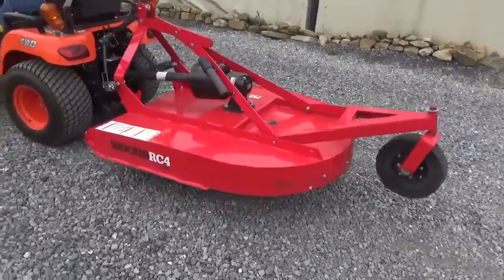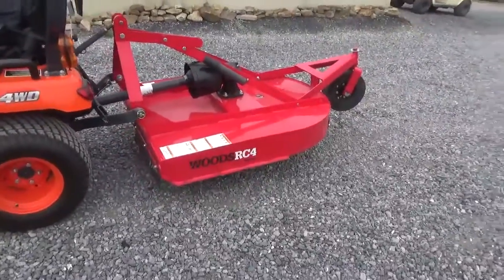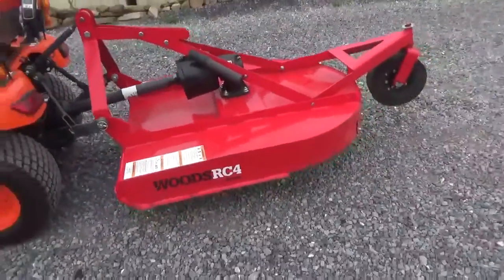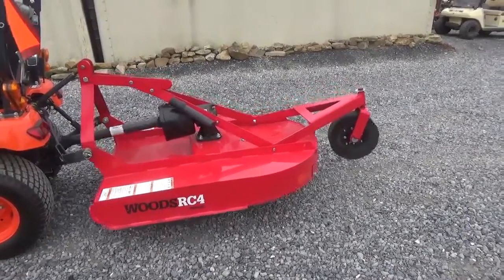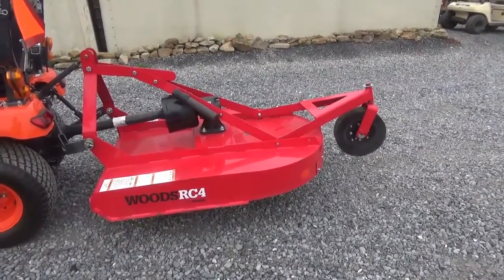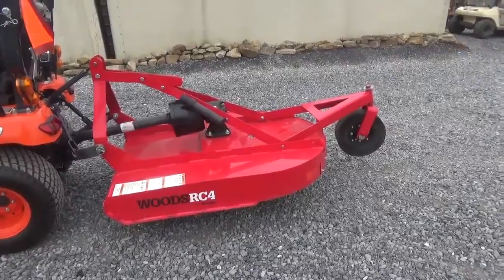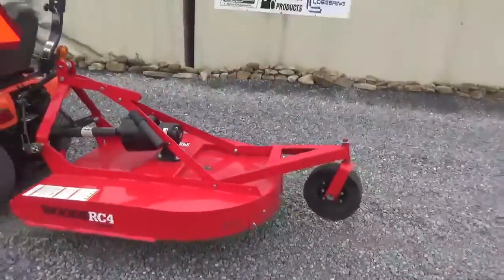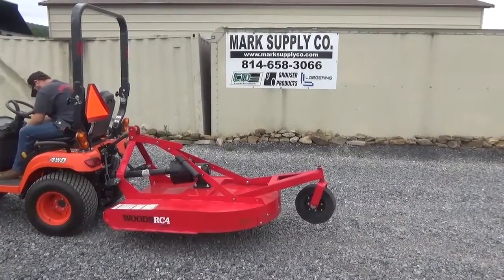2021 WOODS RC4 For Sale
Like New 2021 Woods RC4 48" Brush Cutter

Three-point hitch: Cat 1

540 PTO

Tractor HP Minimum: 15 hp

Cutting capacity up to 1-inch

Solid Tire

Unit Used 1 Time Like New